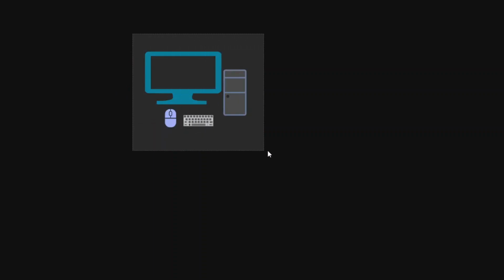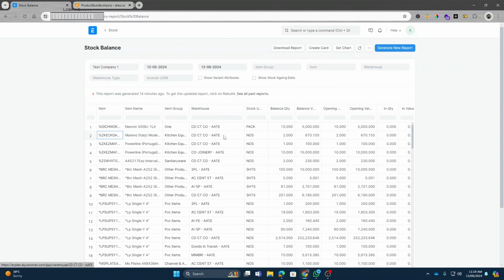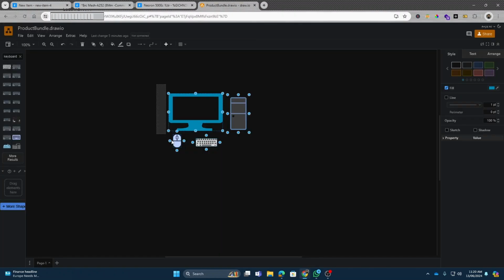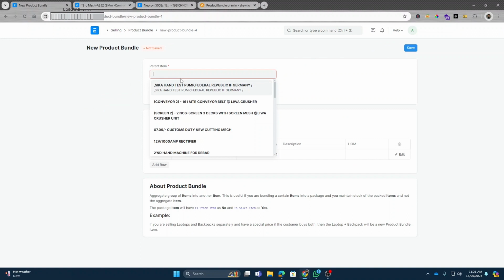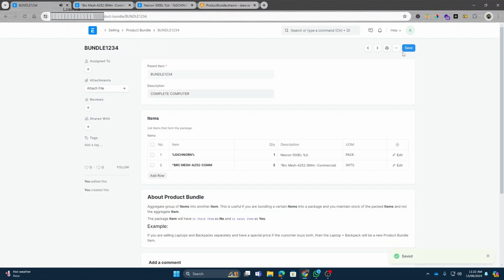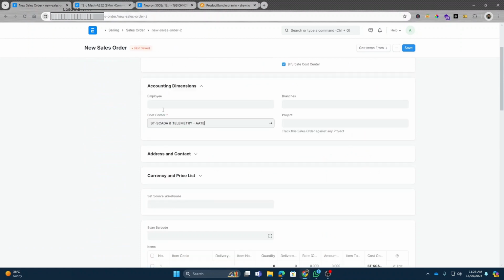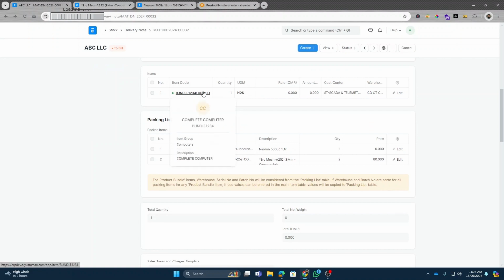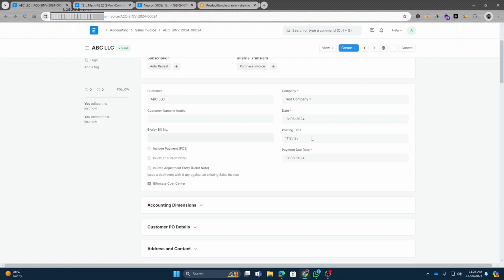Product Bundle in ERPNext